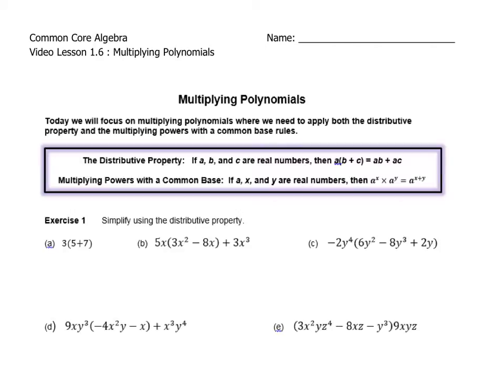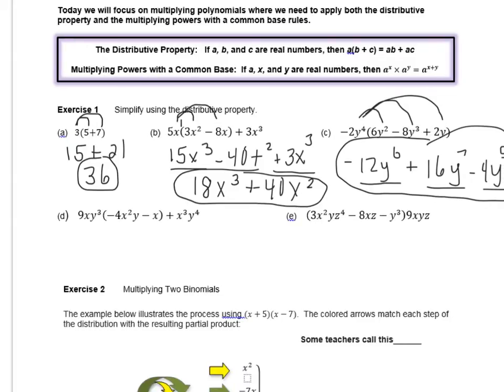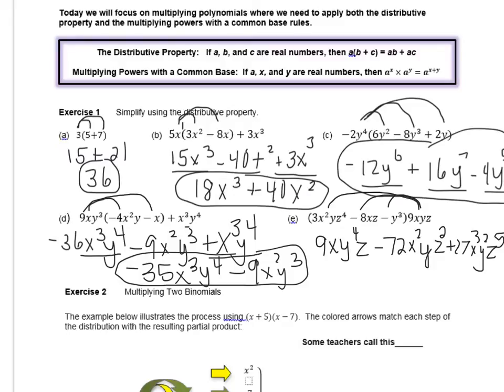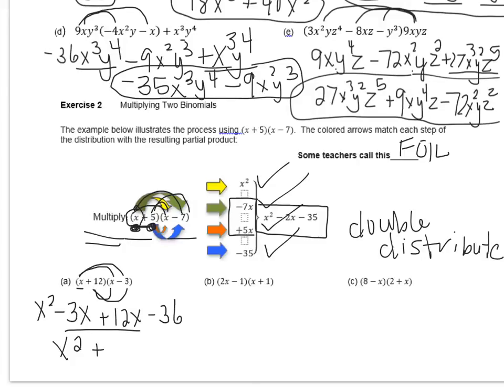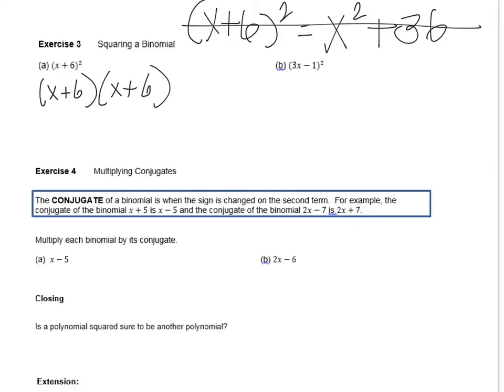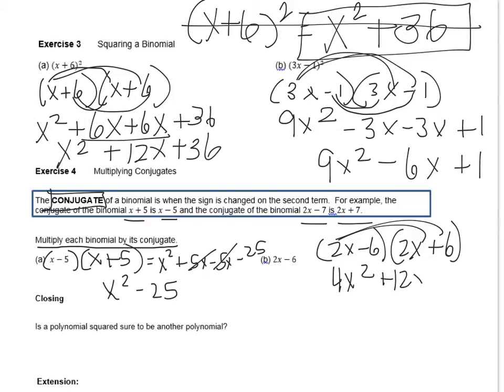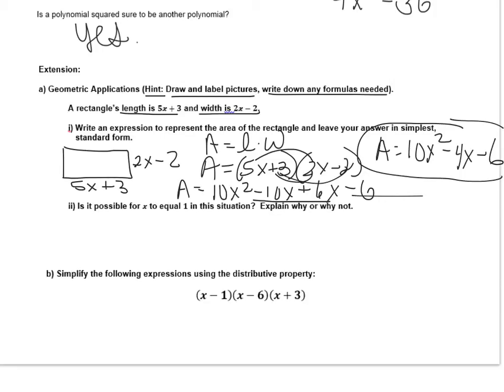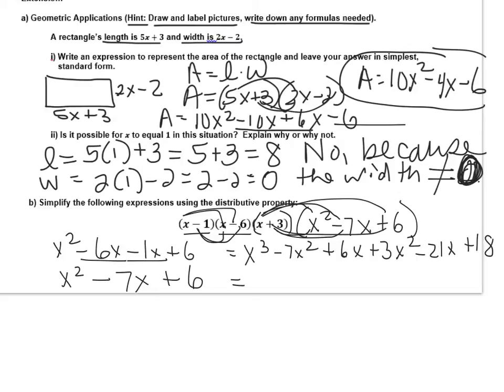Lesson 1.6 Multiplying Polynomials